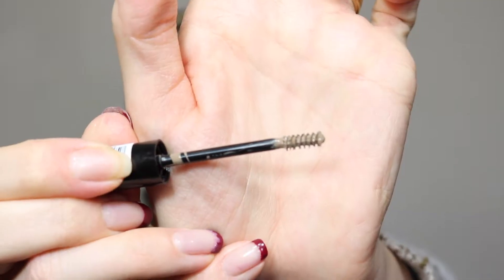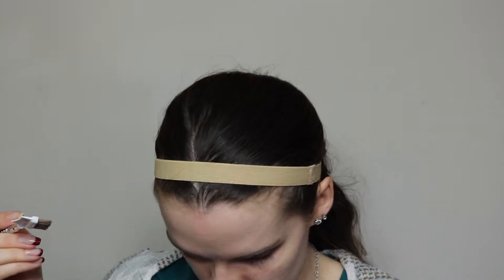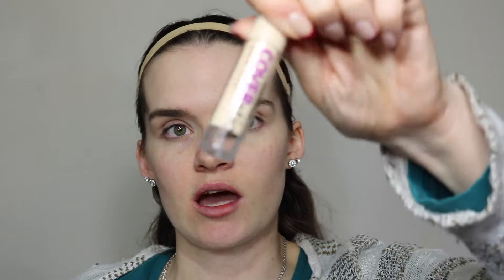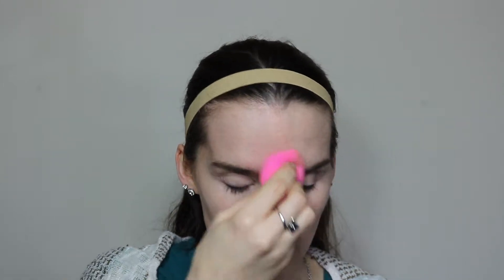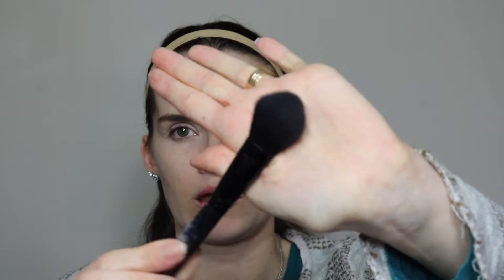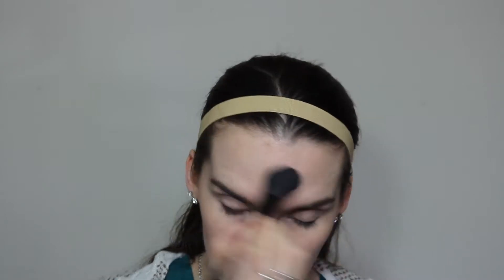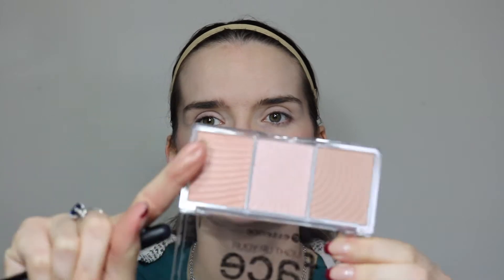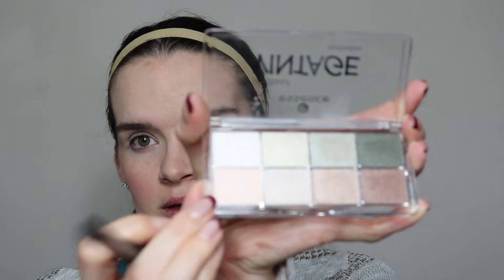Essence Full face look | Rachel Rosen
Sorry if this seems rushed. I was trying to get this done be for the kids got up. cant wait to do reviews on some of this

please comment with any question